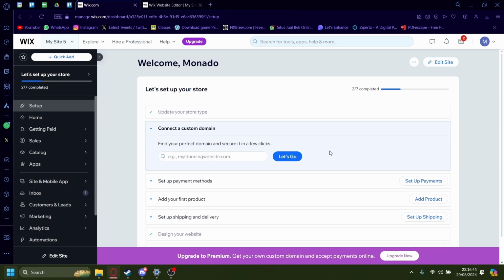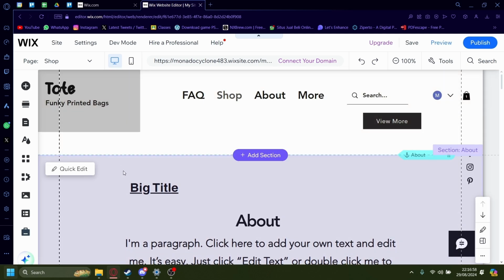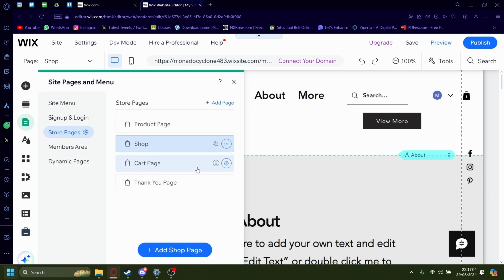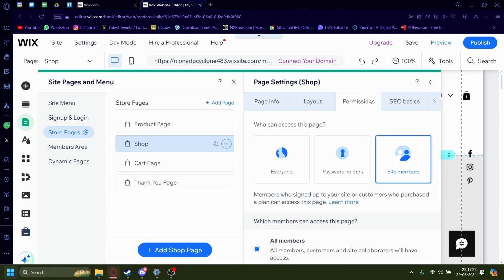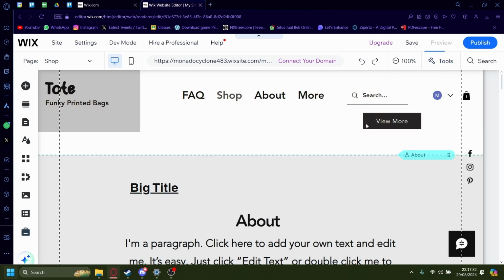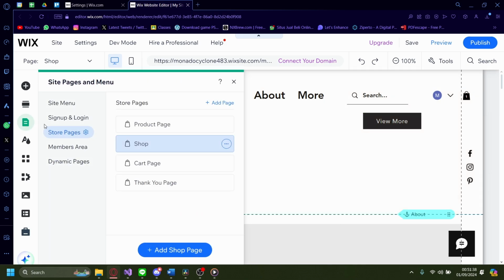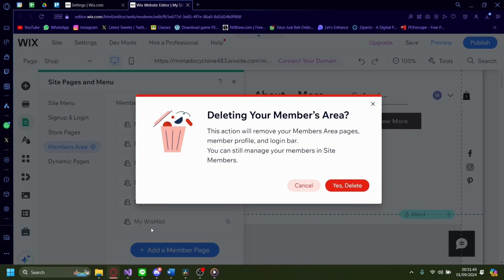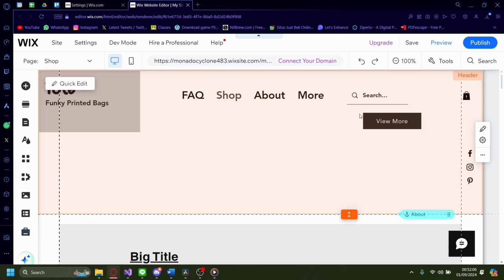How To Remove Login to Wix Site [Quick Guide]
In this quick guide, we'll show you how to remove the login option from your Wix site. Learn how to disable the member login feature by adjusting your site's settings in the Wix Editor, ensuring that visitors can access your content without needing to sign in. This tutorial will help you simplify the user experience and make your Wix site more accessible.